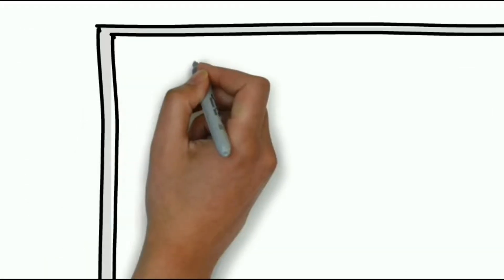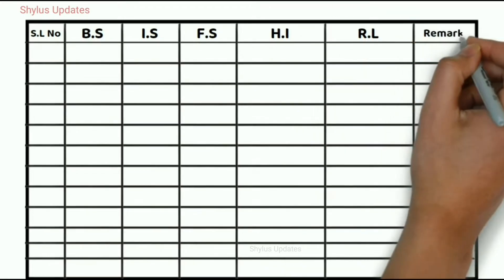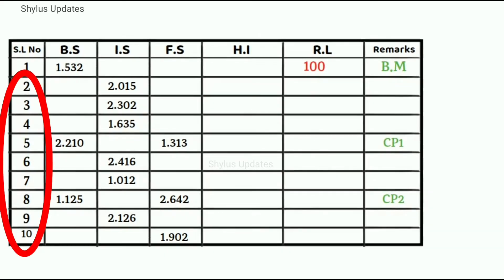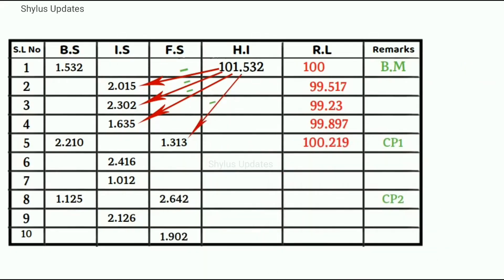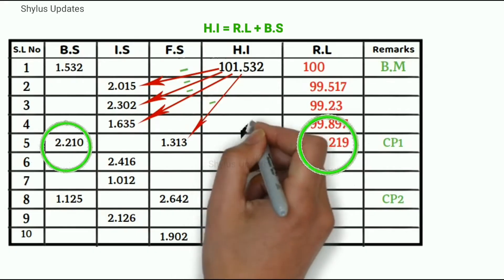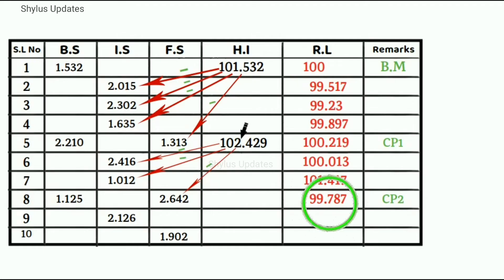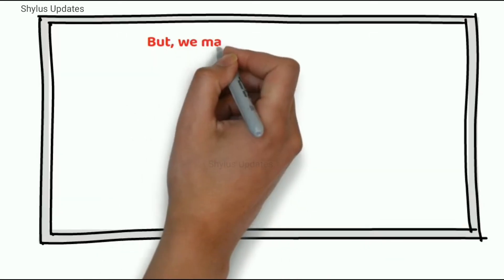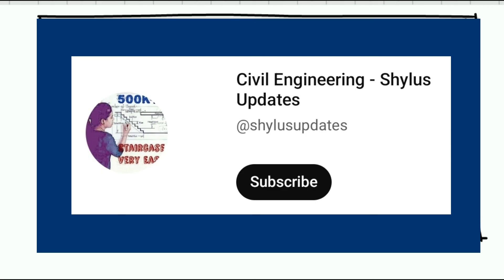Height of Instrument Method | Determination of reduced levels | Levelling | Surveying | HOC | HI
In this Video, you will learn about Table solution of Height of Instrument  Method to Find Reduced levels in Surveying. I have clearly explained through an animated video, so that you could learn interestingly. The Problem solved in this video is an important problem asked in exams.
Other Important solved problems asked in Examinations
 Title :
Search Options :
Height of Instrument Method
HOC Method
HI Method
Line of Collimation Method
Height of Collimation Method
Civil engineering
fresher
surveyor jobs
surveying
best video
surveying problems, principles of surveying, civil students,
surveying calculations
survey camp records
survey field calculations
important problems in surveying
calculation of RL by height of instrument method
determination of reduced levels by height of instrument method
calculation of reduced level using height of instrument method
determination of reduced level using height of instrument method
table shortcuts of height of instrument method
hi method table shortcuts
hoc method table shortcuts
levelling by height of instrument method
rise and fall method in surveying
calculation of rise and fall